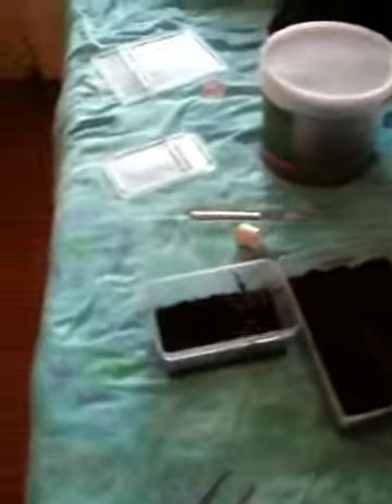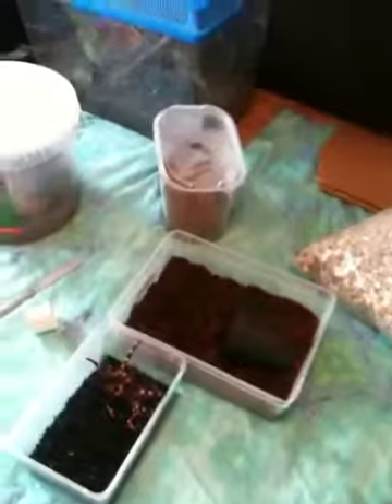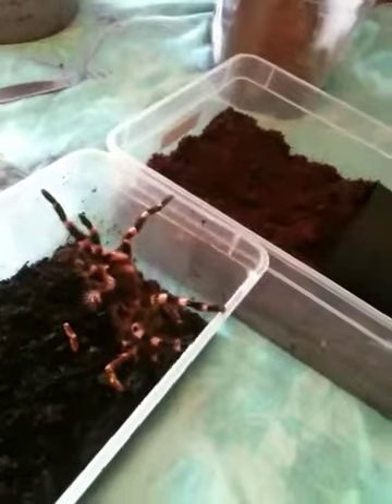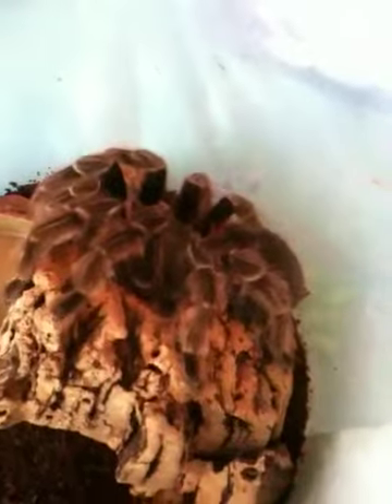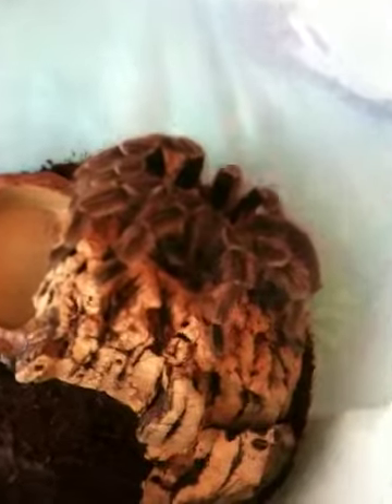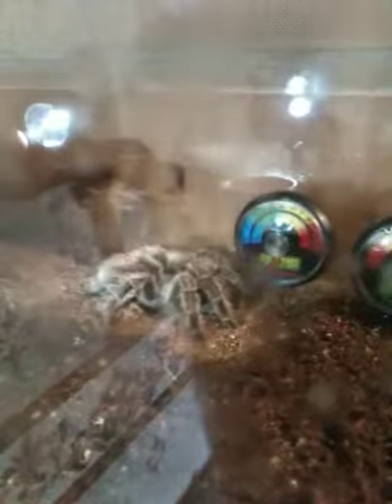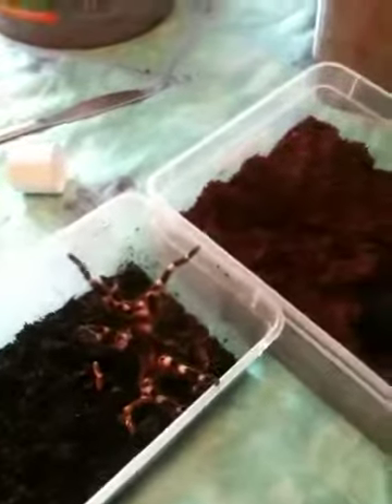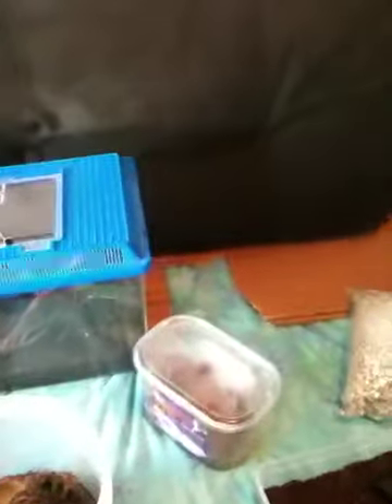New tarantula's i bought from the BTS show in coseley :-)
Acanthercurria genicutla 3 inche female, and acanthercurria chacona 7 inche female, i met my good friend daniel aswell great bloke :-) this video was taken on 23rd may 2011.